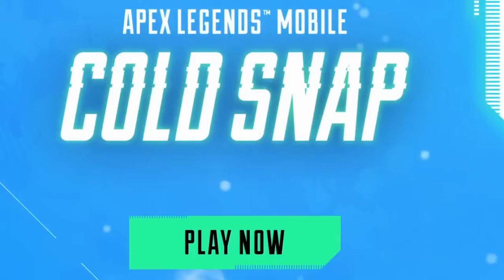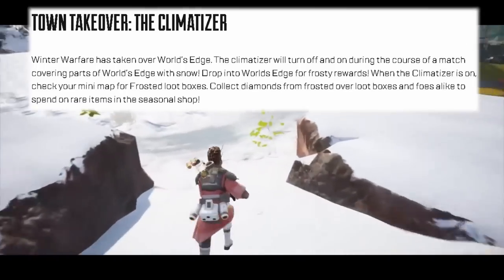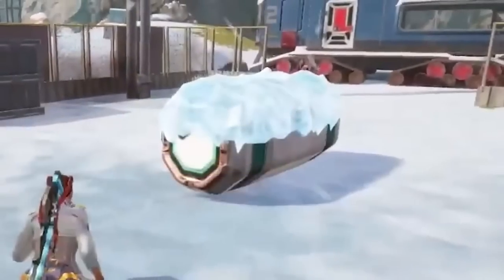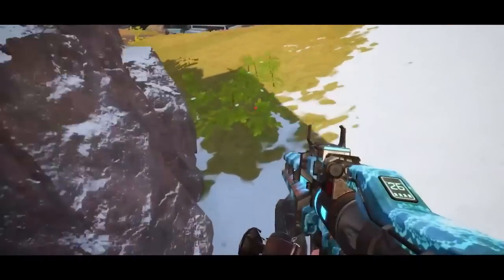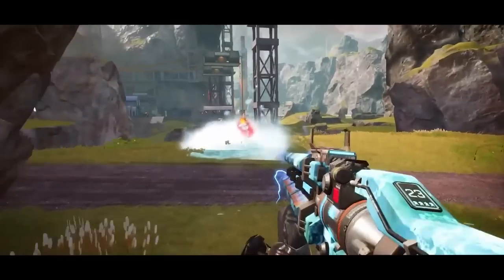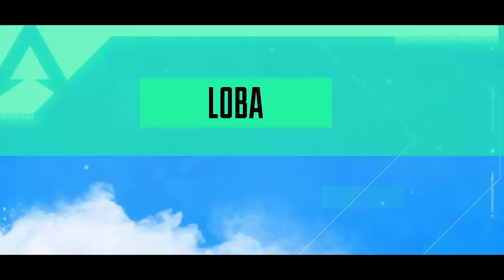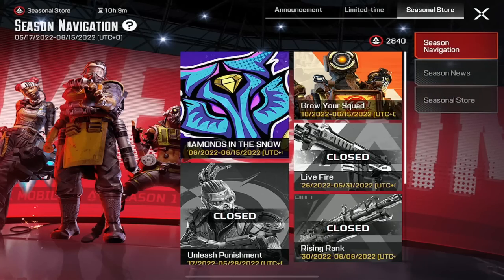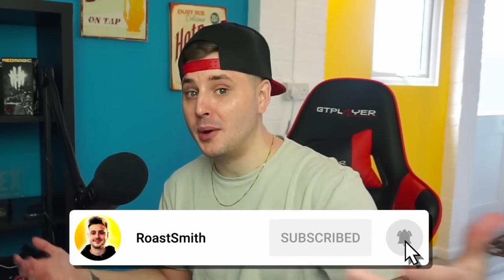NEW GAMEPLAY TRAILER (Cold Snap) Apex Legends Mobile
Wassup Legends, in this video we break down the brand new gameplay trailer for the new season of Apex Legends Mobile!